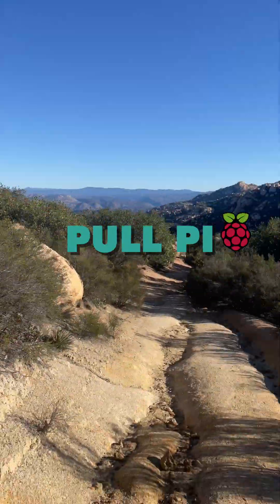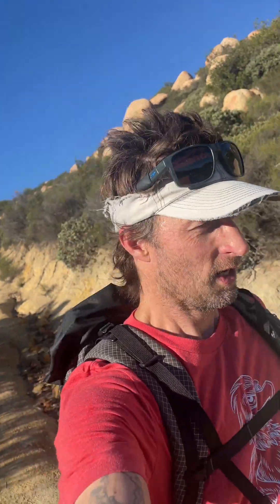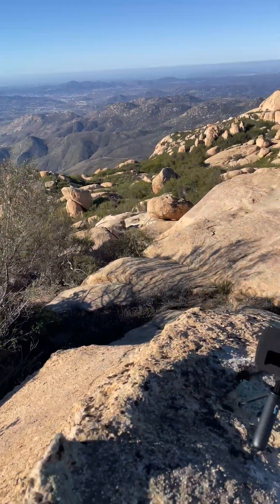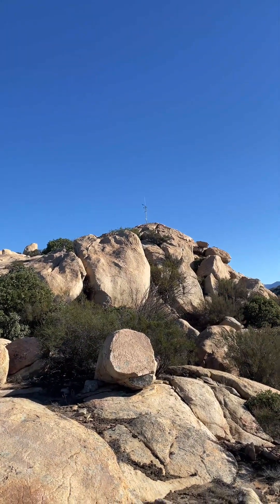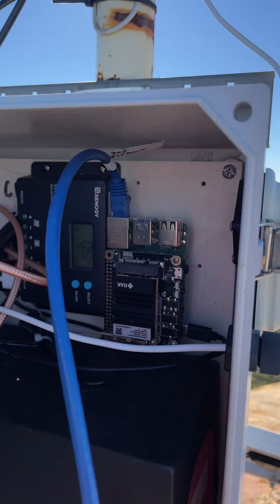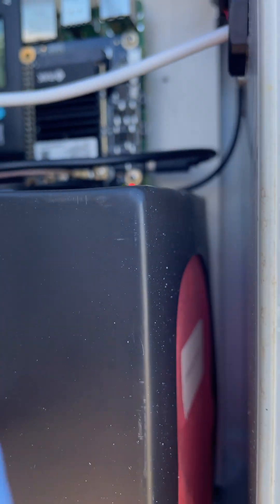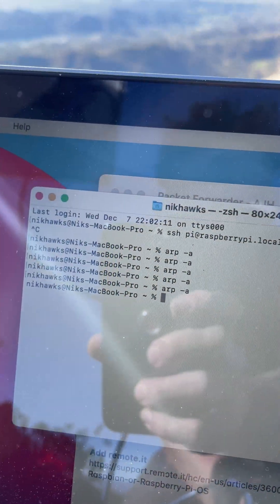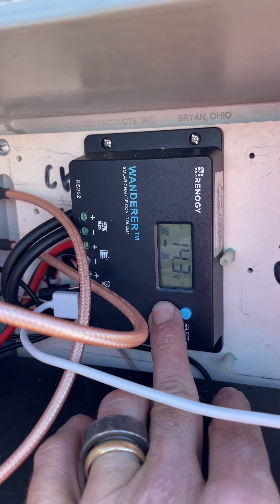Off Grid Hotspot Maintenance, 6 of 8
Hiking BACK in to service the Hotspot and retrieve the GoPro I left here last time when I flew off.  Geeked out a little with the RPi but wasn't able to fix it.  This is trip 2 for this maintenanc session.
This is part of an 8 video series on what it takes to maintain an off grid Helium Hotspot.  I initially thought the Hotspot just needed a power cycle, but it turned out needing a total replacement, which took multiple trips to sort out.

Off grid hotspots are not easy or cheap to keep up and running, and for many folks this is way too much effort and cost.

For me, I’ve got sensors within the coverage area of this hotspot I want to maintain connectivity for, plus I love to be out in the mountains, plus I’m also responsible for maintaining the weather station on this pole for my local paragliding / hang gliding club.